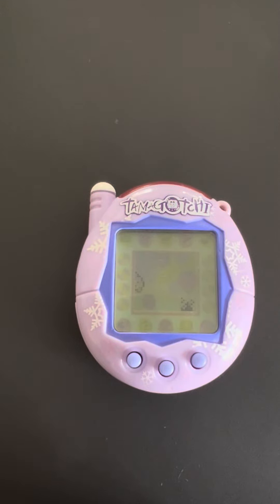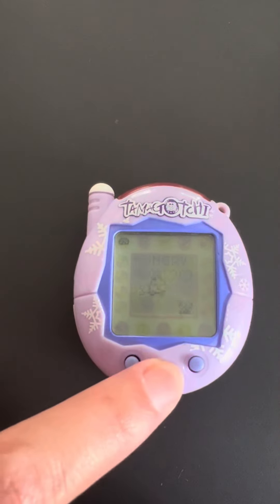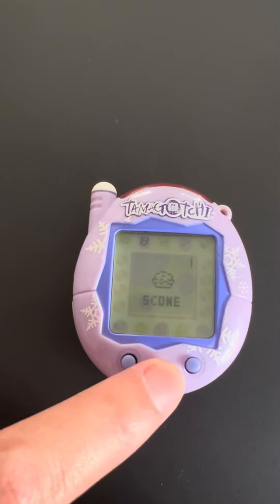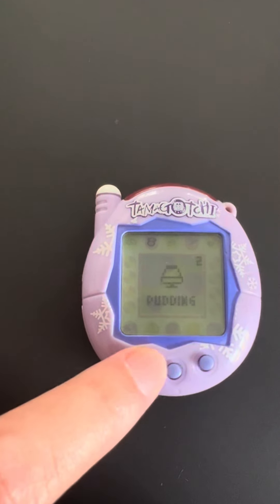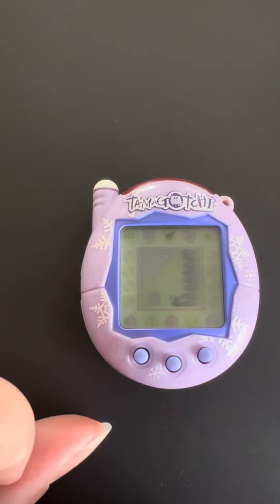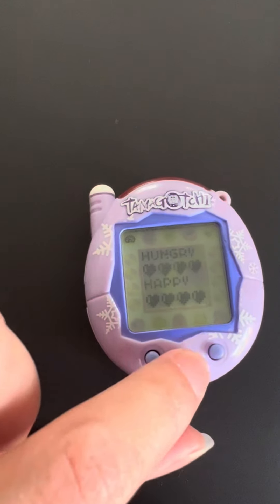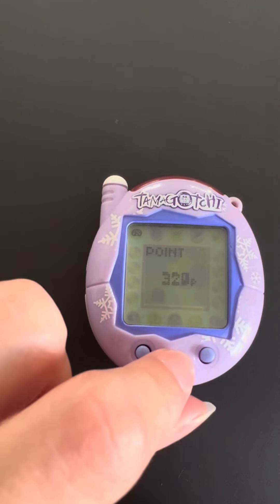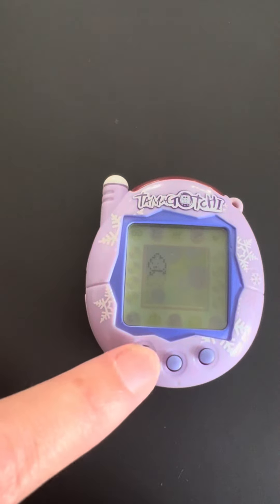Tamagotchi Connection V3 child update - I have Mizutamatchi!